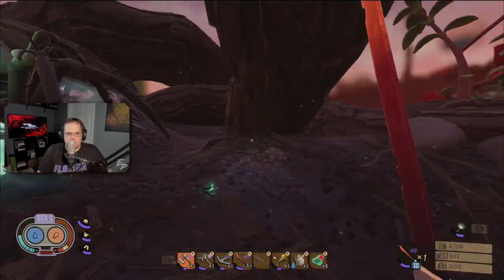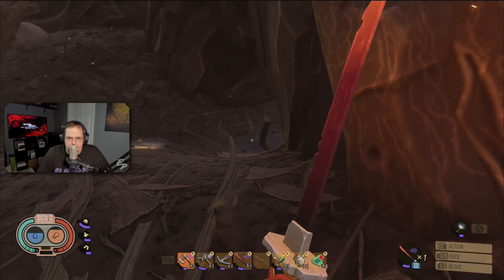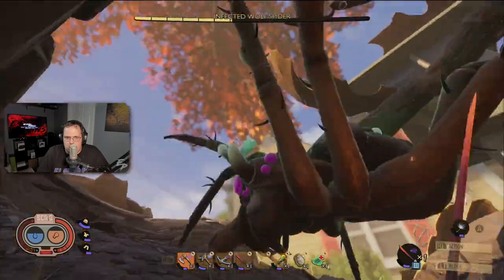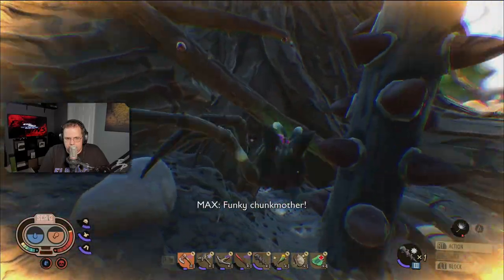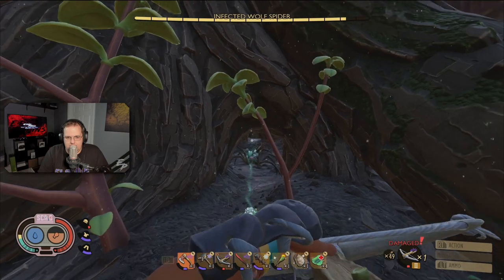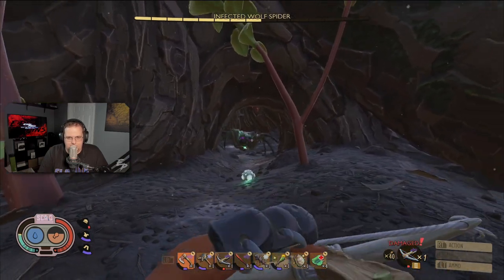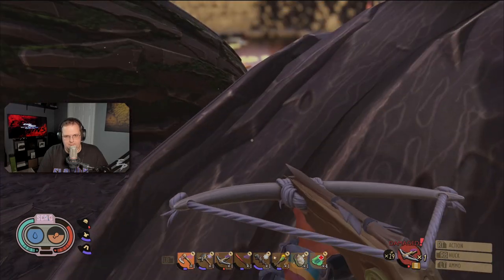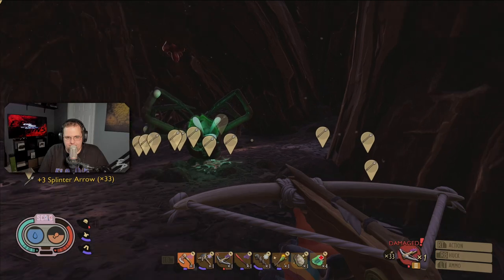How To Beat Infected Wolf Spider - Grounded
In this video I go over ways to kill the Infected Wolf Spider and my favorite way. Hope You Enjoy!!!

!!! REMEMBER EVERYONE !!!